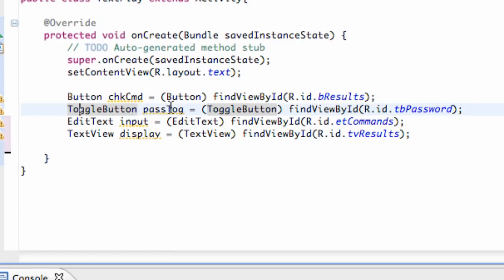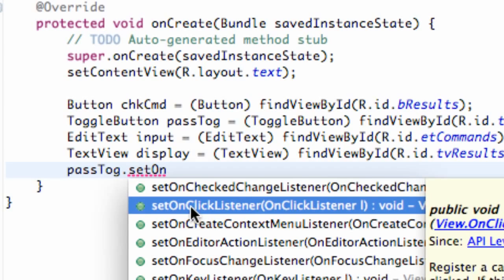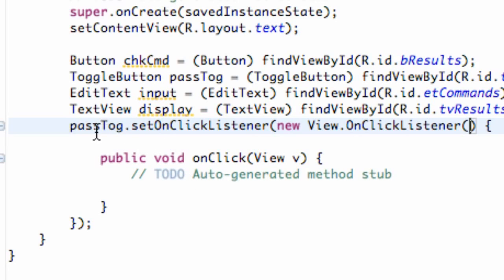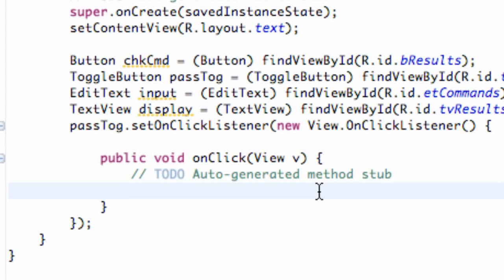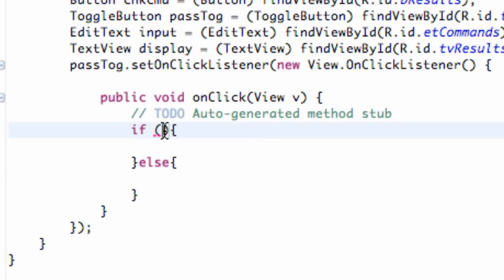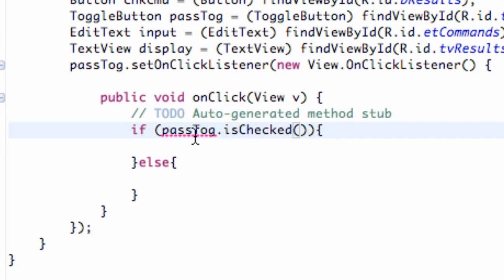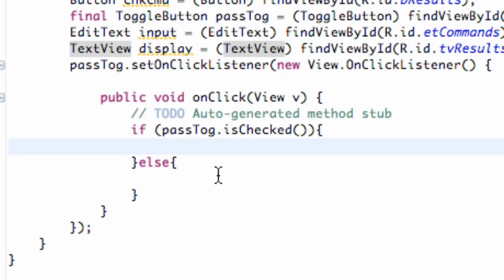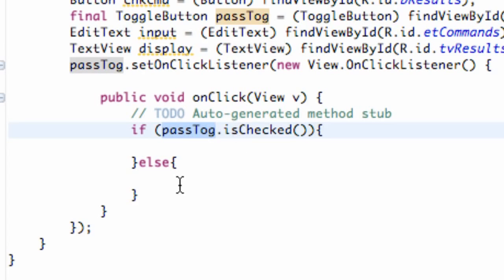Android Application Development Tutorial 26 If Toggle Button is checked 720p 30fps H264 152kbit